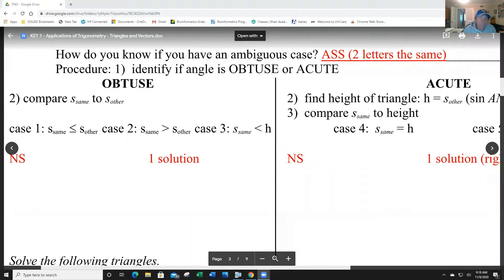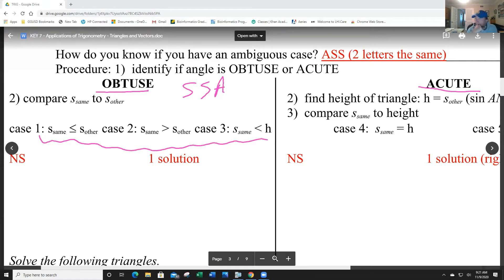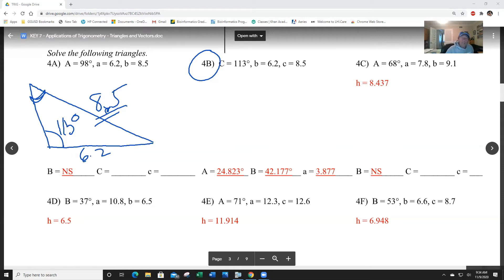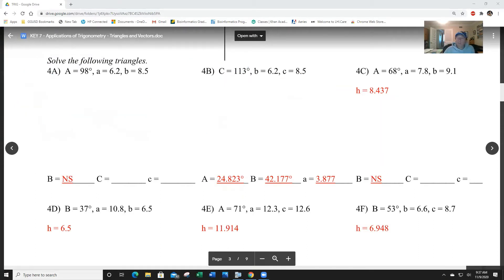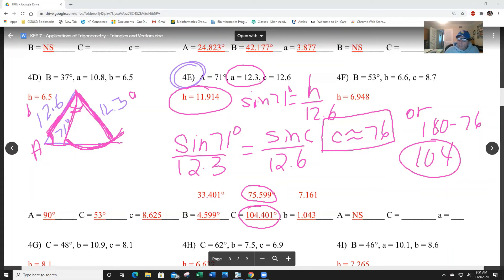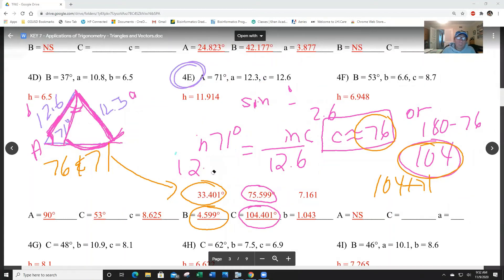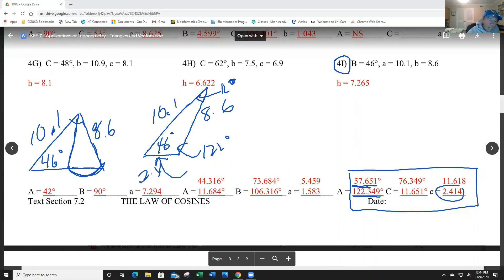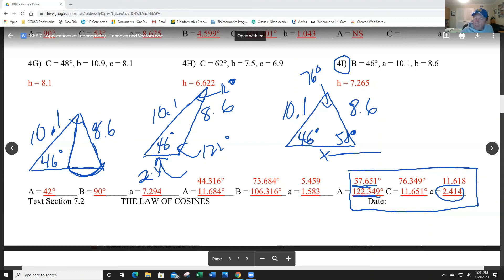Trigonometry 7 1 page 2 laws of sines ambiguous case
Page 2 of law of sines. Ambiguous case.